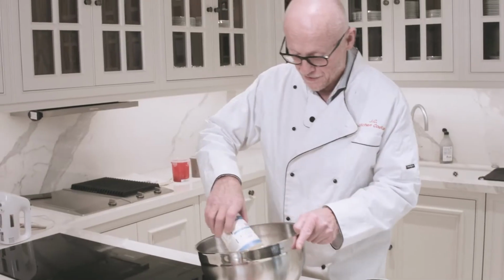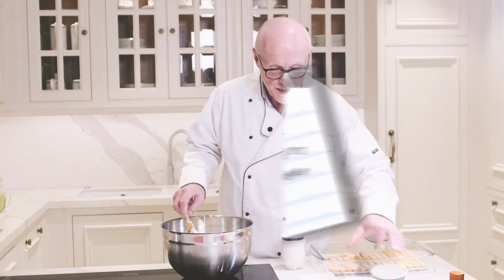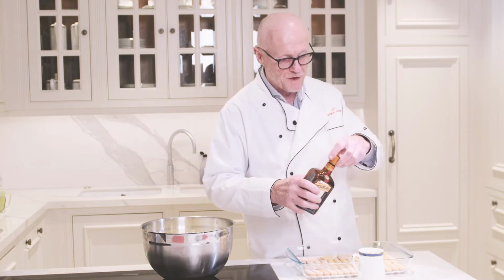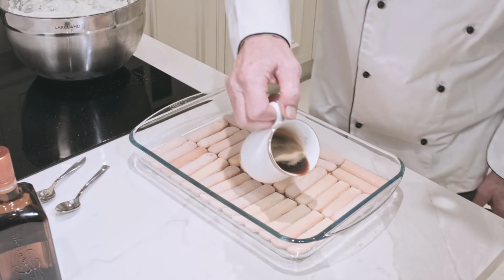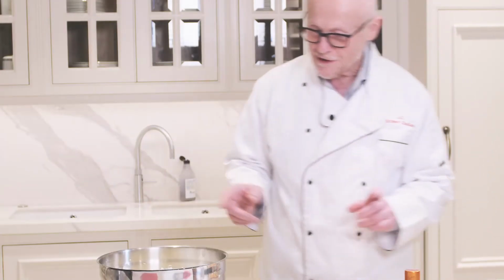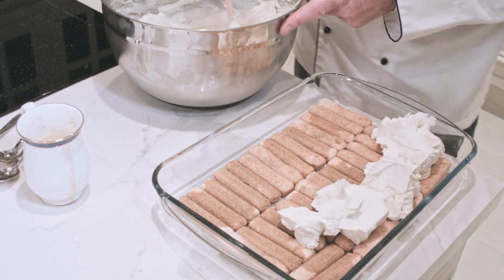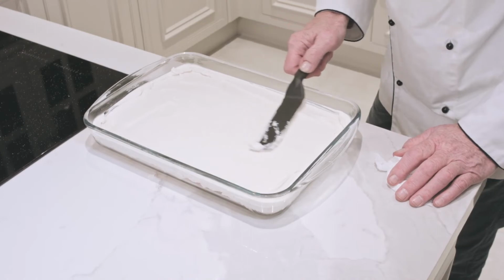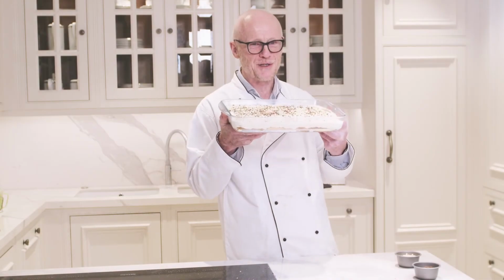JC's Kitchen Couture: Tiramisu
Business leader, philanthropist and founder of Phones 4U John Caudwell is passionate about food and can easily afford to eat out every night at any restaurant in the world.

However, he is also passionate about preparing his food for himself, his family and his friends as well as VIP guests.

He shares some of his speciality dishes in his series of chefjc videos. In this episode: his version of Italian favourite sweet treat Tiramisu. The perfect way to end a meal.